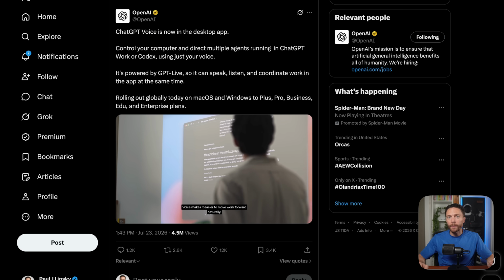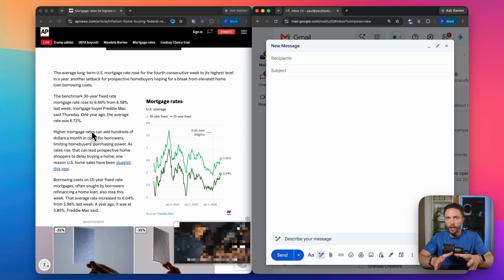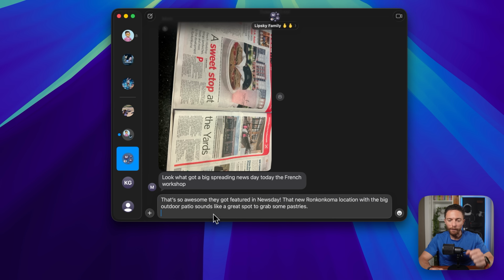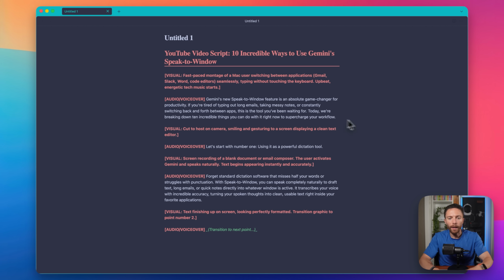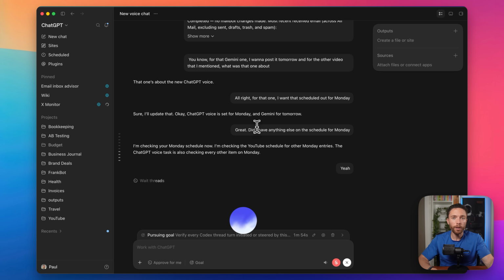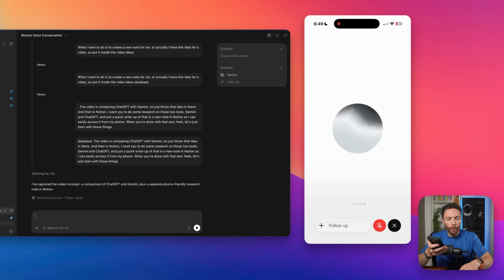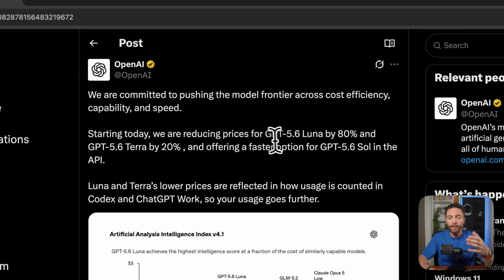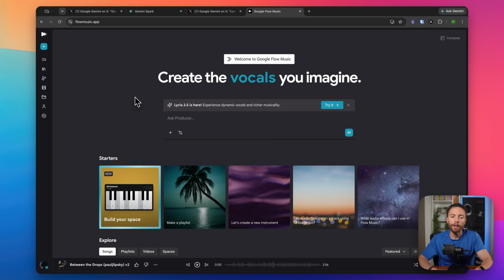AI News: New Gemini Voice + Codex Voice Are Mind Blowing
Gemini Speak to Window and ChatGPT Voice turn your Mac into a voice-controlled AI workspace. Here’s how they compare, how I use them with Wispr Flow, and the other practical AI updates that mattered this week.

Some features in this video may not be available in your region or on your plan yet.

0:00 Intro
0:33 Gemini Speak to Window
5:57 Fitnexa SomniPods 3
7:24 More Gemini voice workflows
12:38 ChatGPT Voice for Work and Codex
19:00 Control desktop tasks from your phone
21:31 How I use all three voice tools
24:02 GPT-5.6 Terra and Luna price cuts
26:08 Gemini Spark, free Omni videos, and Lyria 3.5